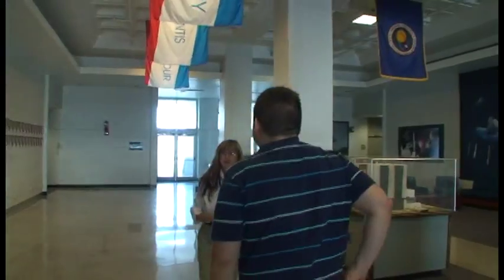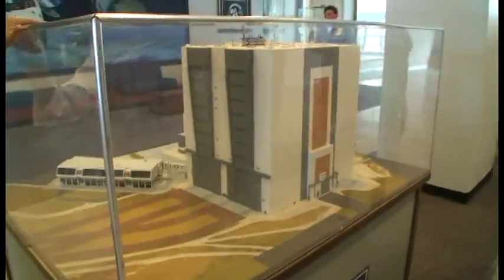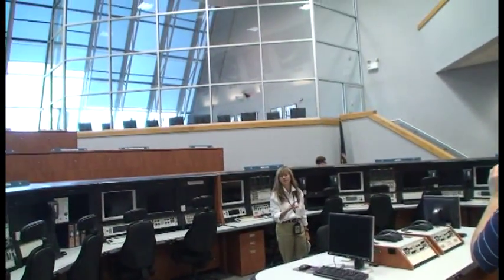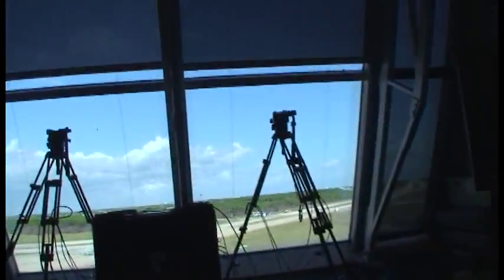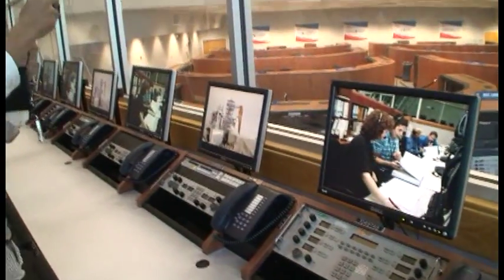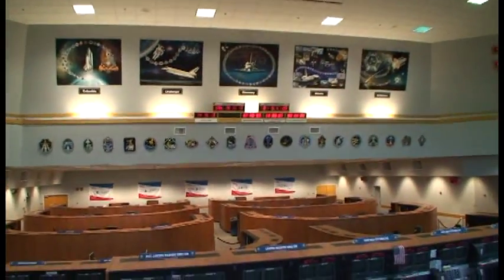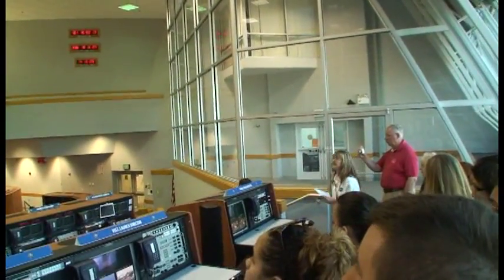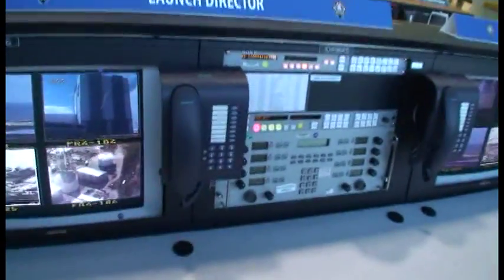Kennedy Space Center Launch Control Center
On Dec. 1, 2012, we took a rare tour of the Launch Control Center at the Kennedy Space Center at Cape Canaveral. Also known as the Firing Room, this was where the Space Shuttles were launched till very recently. This restricted tour was only recently opened to the public, which marked the first time they've opened the Firing Room for public tour.

This is the raw footage of the video we took during that tour.